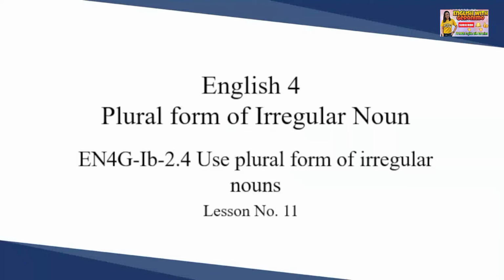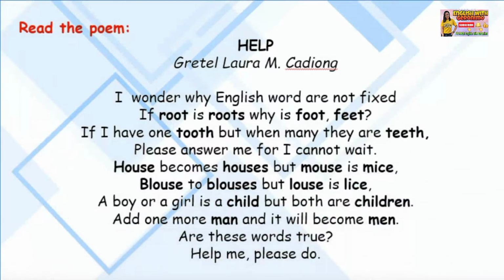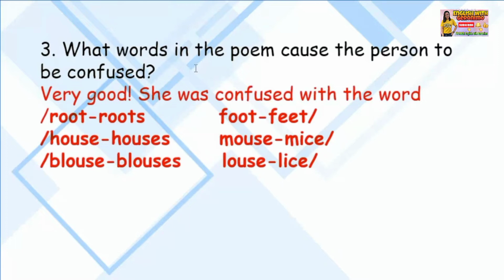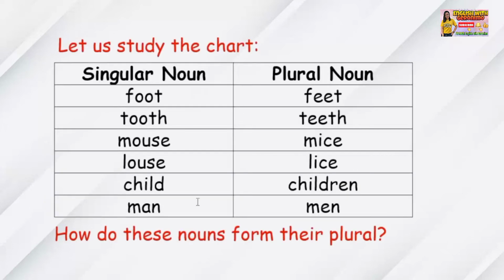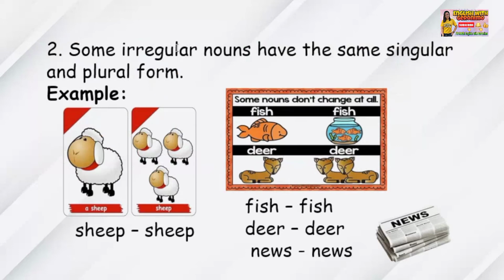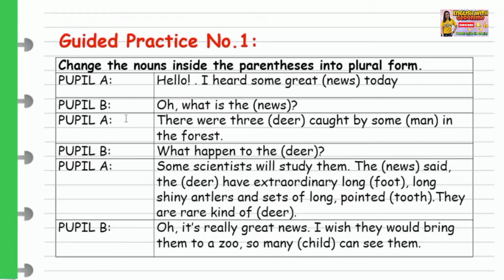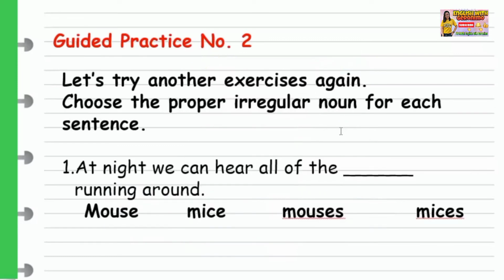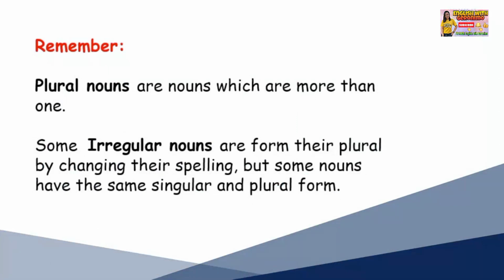Plural Form of Irregular Noun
This video lesson shows how to use plural form of irregular nouns